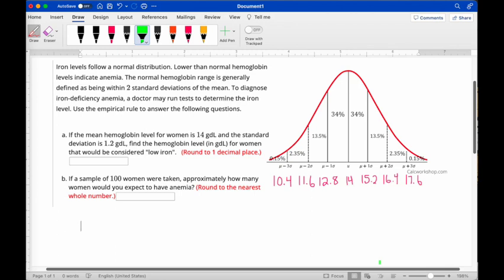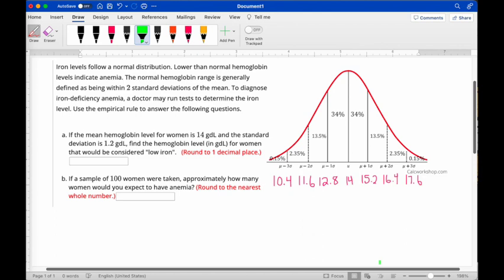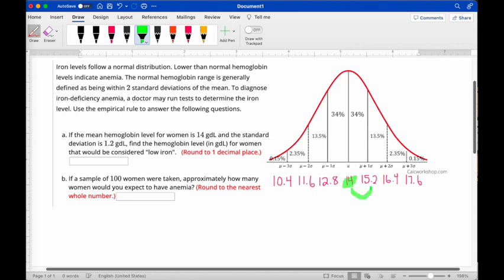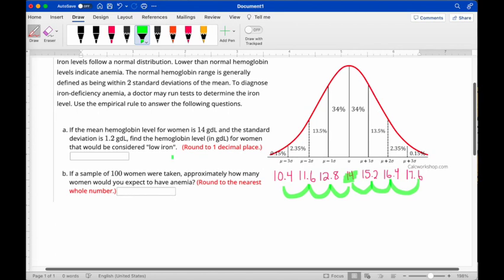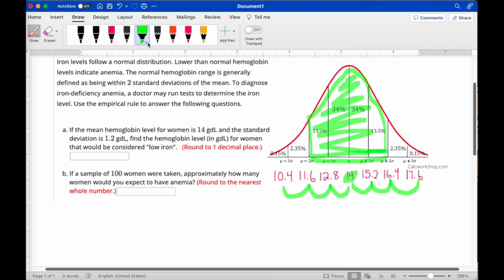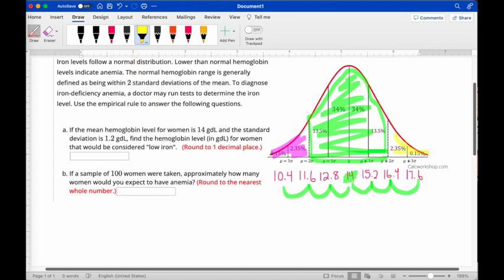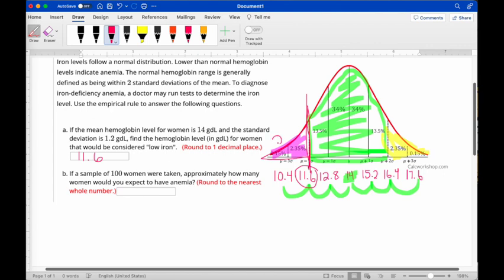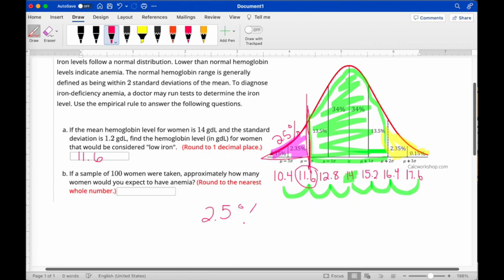Example: Application of the Empirical Rule